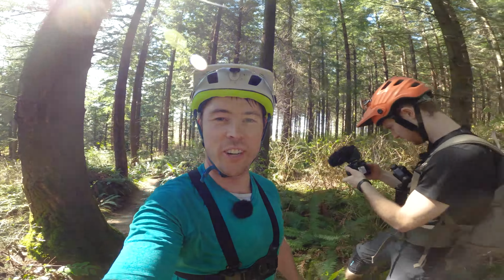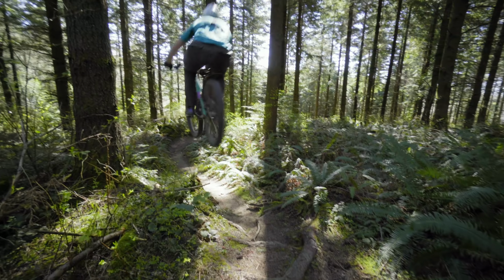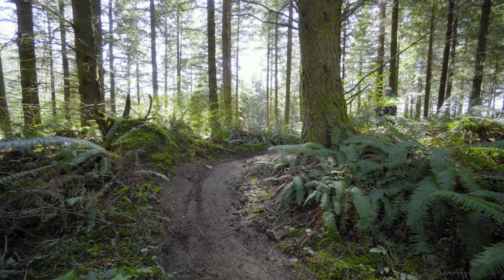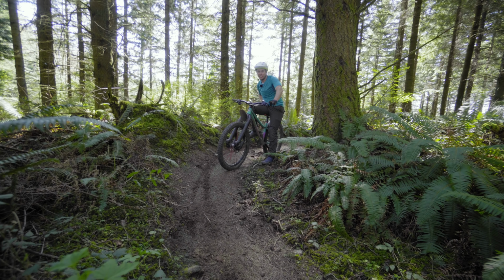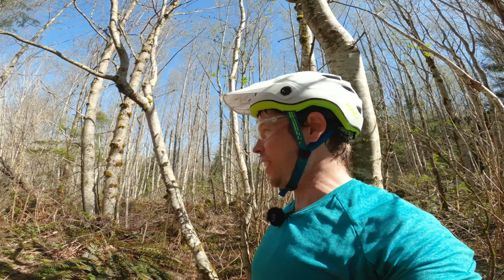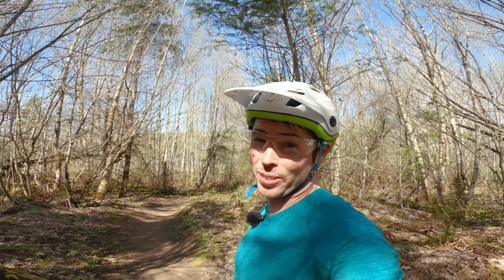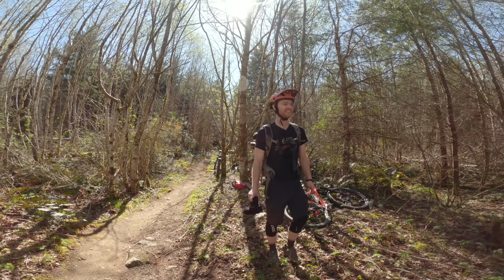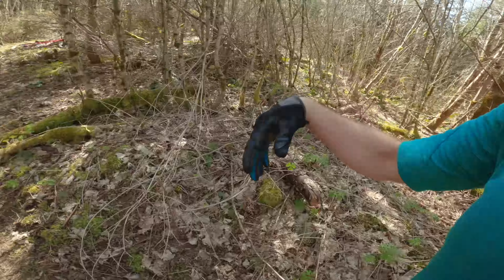Chromag Stylus Hardtail: how's it corner?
The Stylus has been a fun bike- and the more I think about it, the short wheelbase is what makes it so fun.  The bike has a very slack, 65° head angle with this short 530mm axle to crown, 130mm travel Trust Message fork.  With the big ‘ol 2.6 tires, running Cush Core front and rear, the bike has a cool yet unique.  The short wheelbase means it’s easy to change direction with, and the slack head angle keeps things pretty dang stable.  The big tires are cool too- not ideal for huge jumps, but on regular trails, I’m enjoying them more and more.

Industry Nine Enduro 305 wheelset, alloy rims with Hydra hubs
WTB Vigilante 27.5 x 2.6 front tire, TCS Light/High Grip
WTB Trailboss 27.5 x 2.6 rear tire, TCS Tough/High Grip
XT M8100 crankset, 165mm
XT M8100 chainring, was a 34t, now a 32t
XT M8100 rear derailleur, long cage
XT M8100 cassette, 10-51t
XT M8120 4-piston brakes
XT Ice Tech 180mm rotors front and rear

JKW Koozies available now!

Big thanks to these guys for making this all possible!